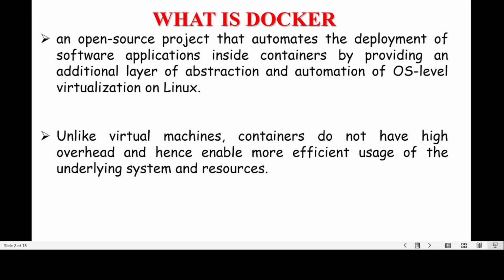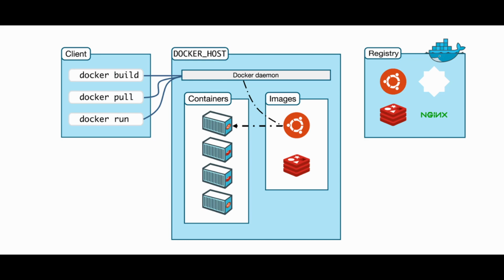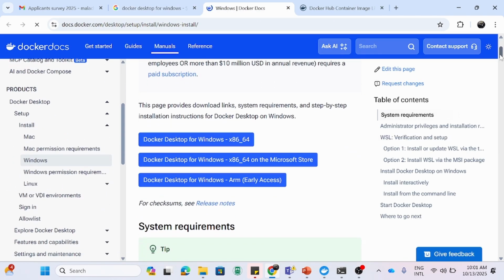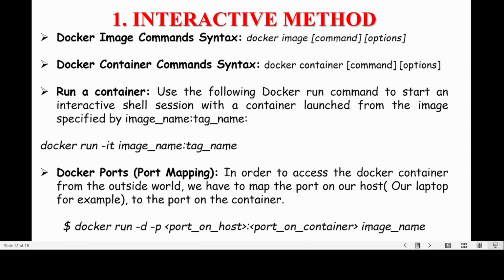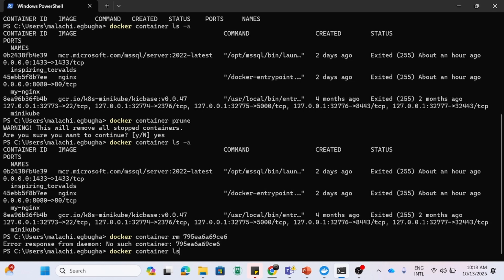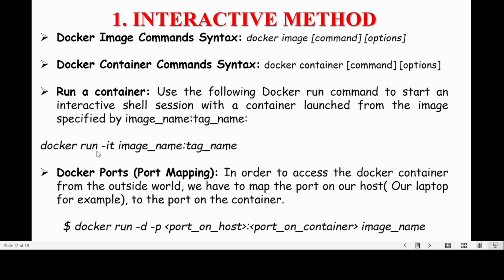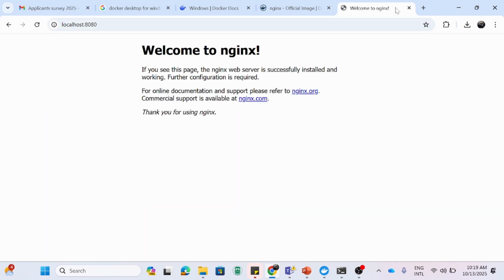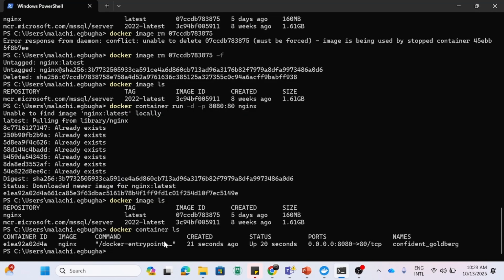1. Docker Explained | Containers Made Easy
Are you curious about Docker and how it’s changing the way developers build and deploy applications? In this video, we break down what Docker is, why it’s important, and how it simplifies software development through containerization.

We’ll cover:
What Docker is and how it works
The difference between containers and virtual machines
Key benefits of using Docker for developers and businesses
Basic Docker commands to get you started

Whether you’re a beginner looking to understand Docker or a developer wanting a refresher, this video will give you a clear and practical overview.